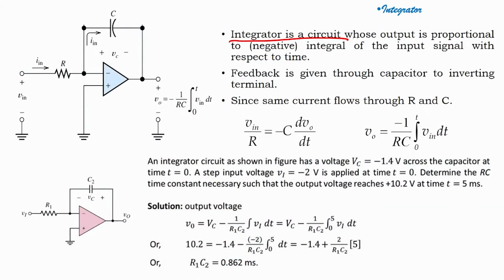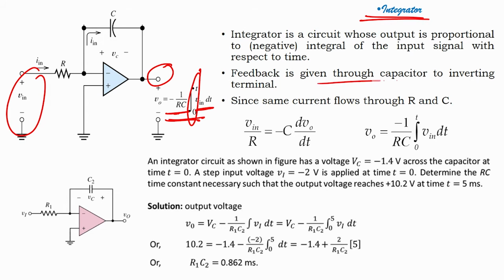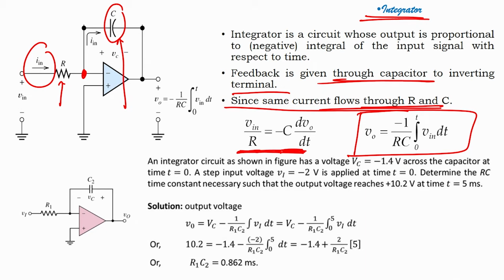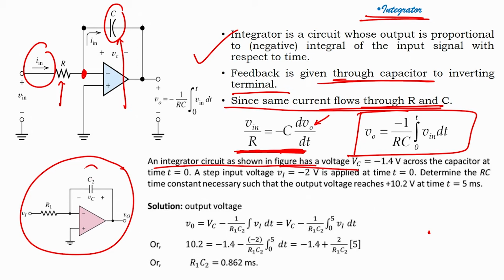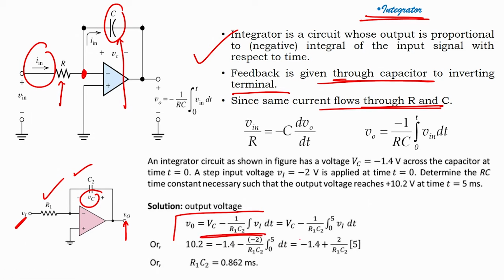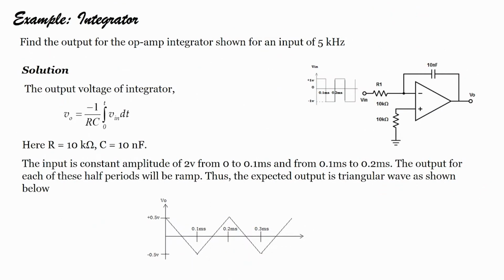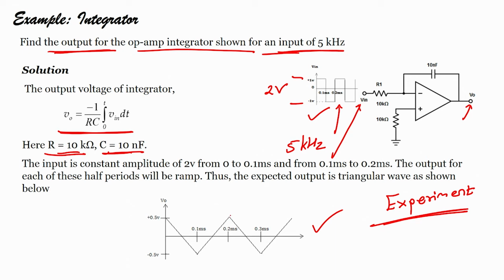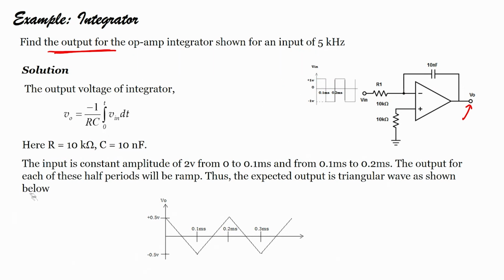Applications of Operational Amplifier_ Integerator